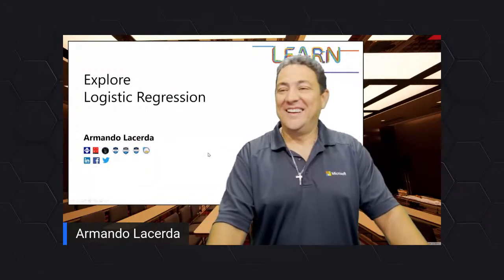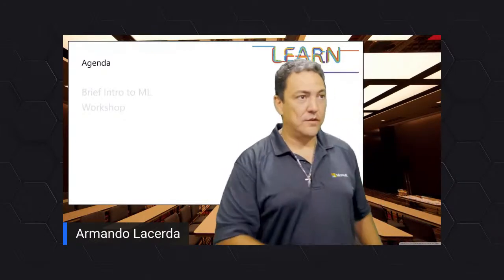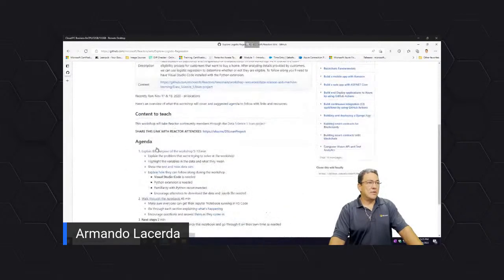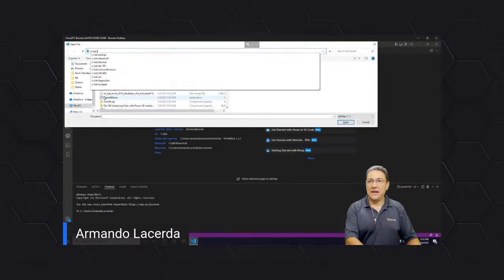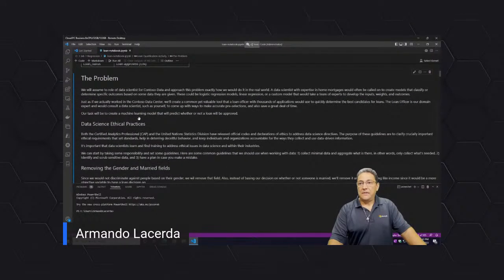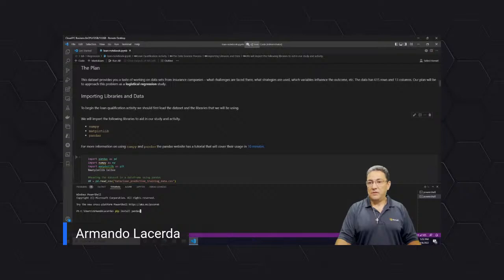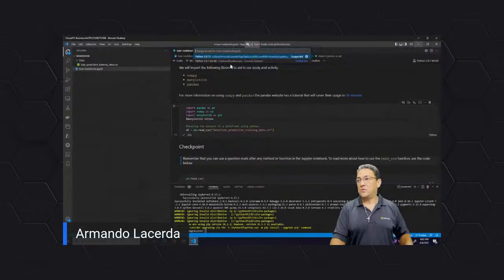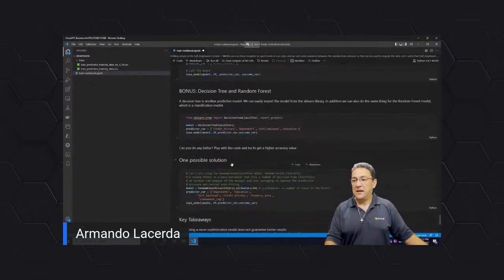Build Skills: Explore Logistic Regression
Logistic regression takes inputs and predicts whether something is true or false. It is usually used for classification of objects by shared qualities or characteristics. In this workshop, we'll look at the loan eligibility process for customers that want to buy a home. After analyzing details provided by customers, we can use logistic regression to determine whether or not they are eligible.

Who is this workshop aimed at?
 - Upskilling professionals and students interested in building core, high-demand technical skills.
 - Teachers, CS faculty, STEM volunteers, and Microsoft Learn Student Ambassadors whom would like to share or teach this workshop on-campus and online.

Introducing Build Skills, the new Microsoft Reactor series to help you learn valuable tech skills and discover new career paths. This series of livestream workshops (and available on-demand after) covers foundational skills in coding, data science, web development, devops, and so much more. Taught by Microsoft engineers, students, and community leaders, this is the place to learn by doing, follow at your own pace in a fun and relaxed atmosphere, and get your questions answered. Join us today and get the skills you need today for the job roles of tomorrow!

About the speaker:
Armando Lacerda
Armando Lacerda is an Azure Data Platform architect and engineer at Microsoft. He has worked as an independent consultant for companies worldwide, helping them implement cloud data transformation pipelines and machine learning solutions. He helps developers integrate and migrate multiple applications to the cloud. As a Microsoft MVP and MCT, you can find him sharing his knowledge and experience of 30+ years in the IT industry in classrooms, user group meetings, and international conferences. In his spare time, he likes to ride his motorcycle up and down highway 1 on California’s north coast. Follow him on LinkedIn and Twitter.

[eventID:15883]